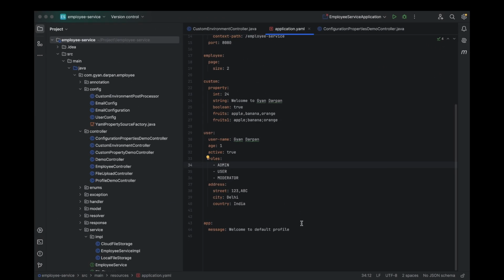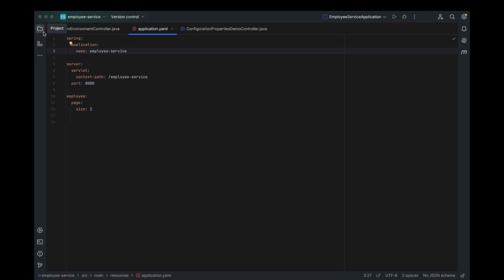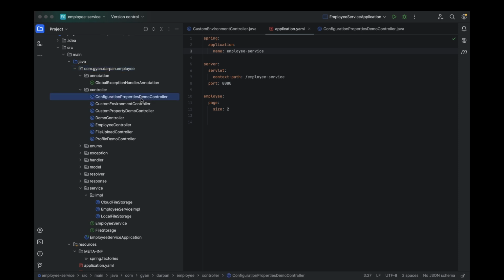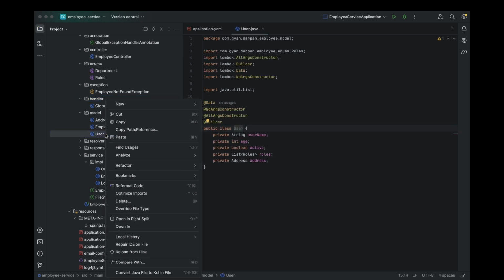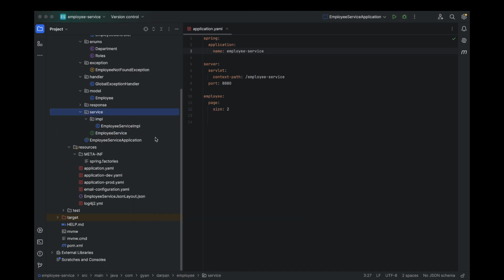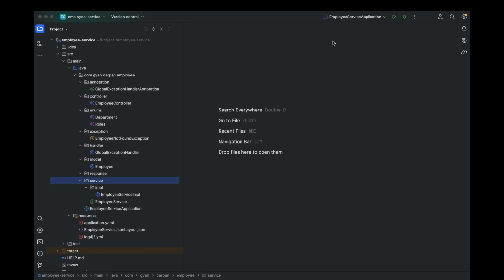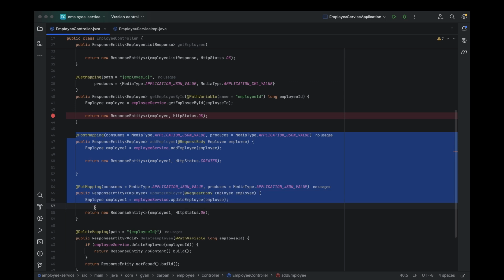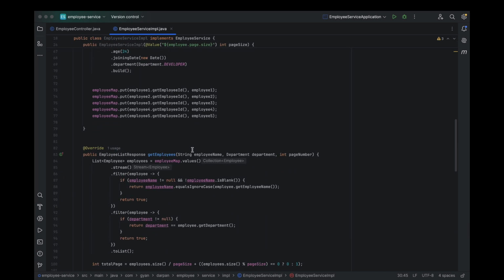Cleaning & Revisiting Employee Service – Part 78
Cleaning & Revisiting Employee Service